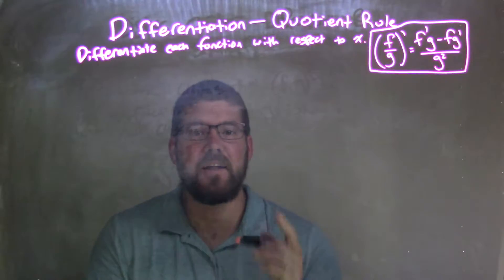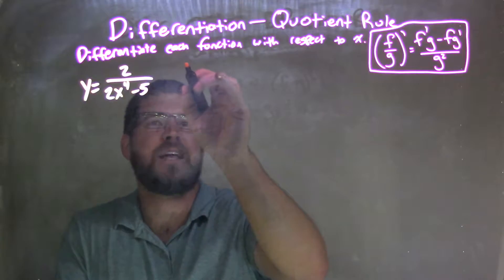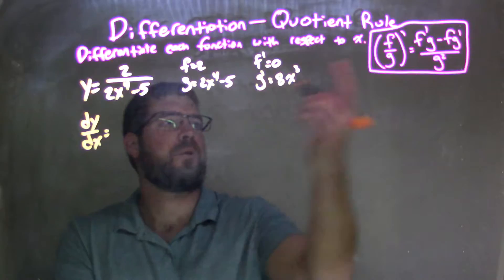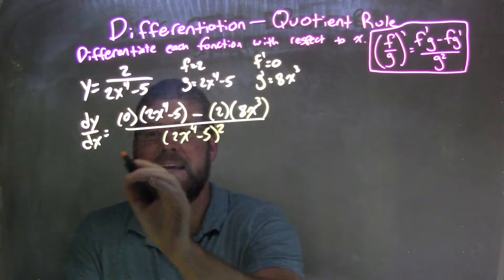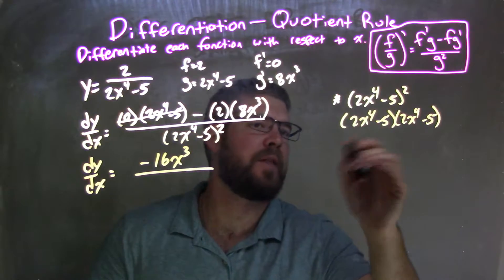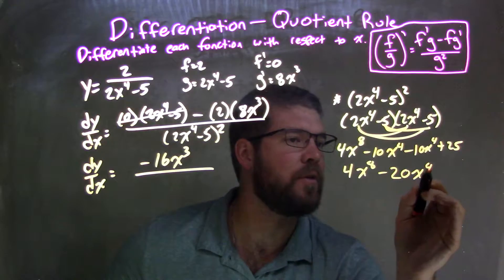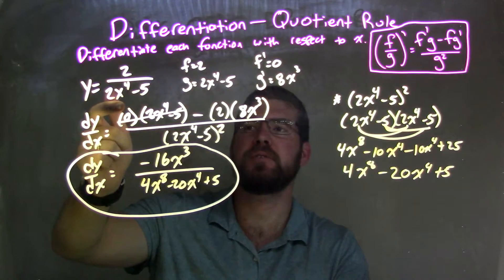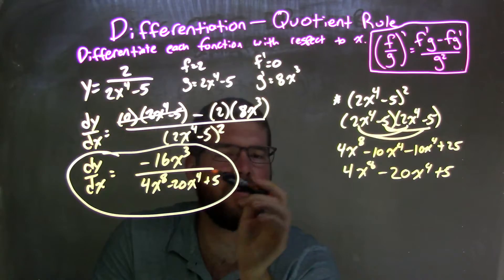Differentiate with respect to x: f(x)=2/(2x^4-5)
In this math video lesson on Differentiation using the Quotient Rule, I differentiate f(x)=2÷(2x^4-5) with respect to x.